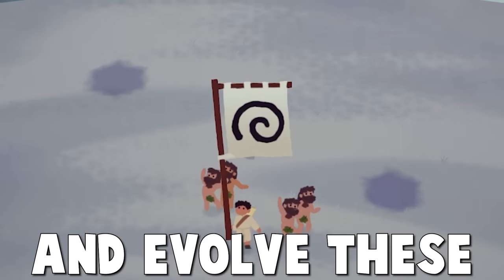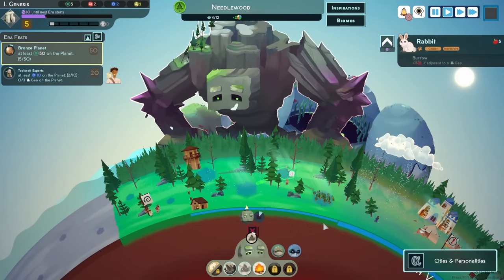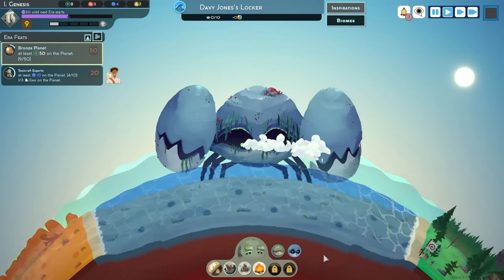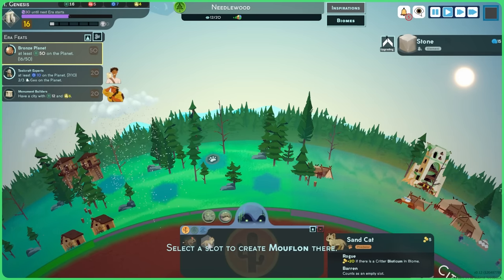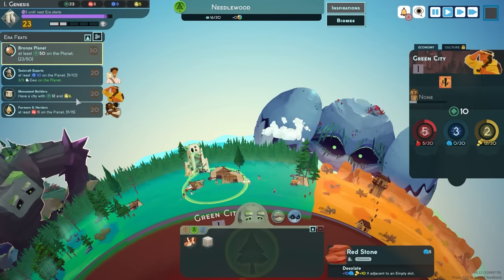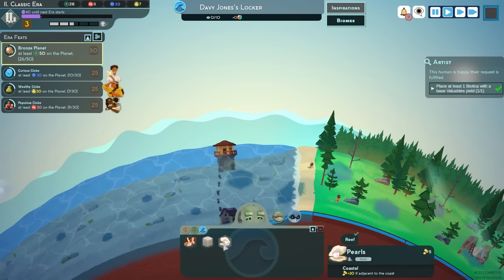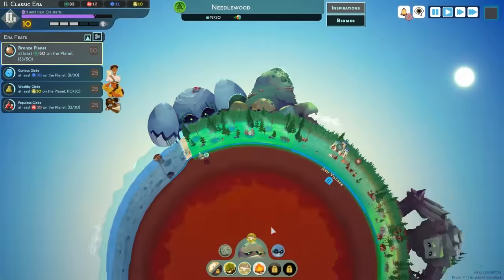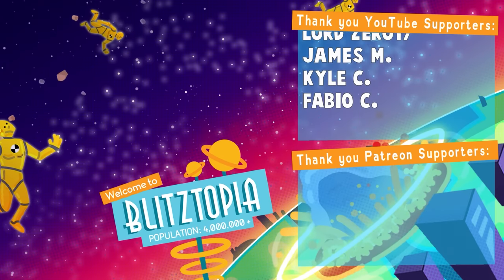I Used GOD POWERS To Evolve Humanity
Today I'm becoming a GOD in Reus 2, and it's my job to help nurture and evolve civilization to become stronger, better, and MORE POWERFUL!

Keep in touch with more Blitz!
ABOUT & GAMEPLAY: REUS 2
Shape humanity with the power of the gods in Reus 2. Choose your giants, combine natural elements, and manipulate fate to guide the path of civilization. The choices are yours, and so are the consequences.